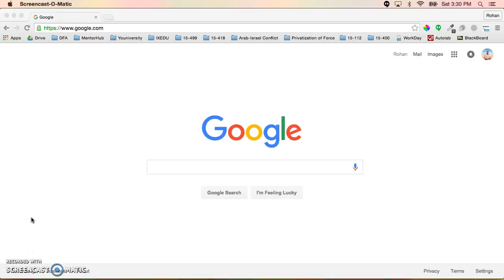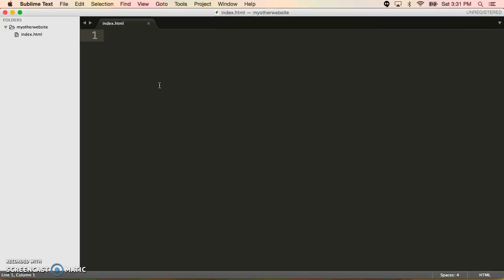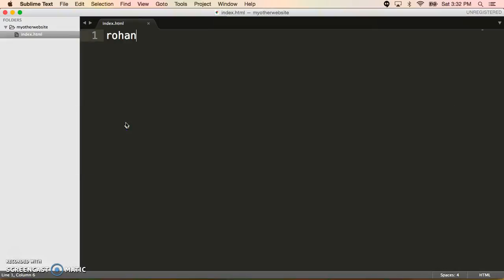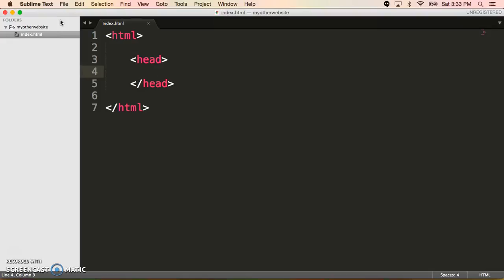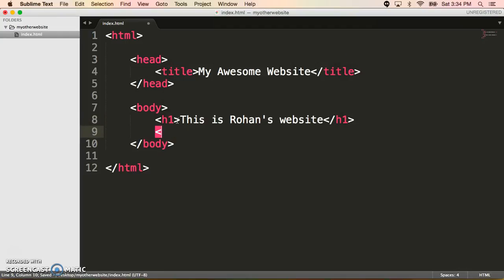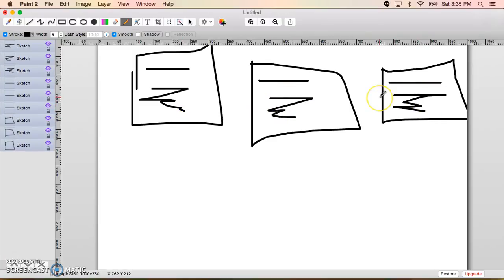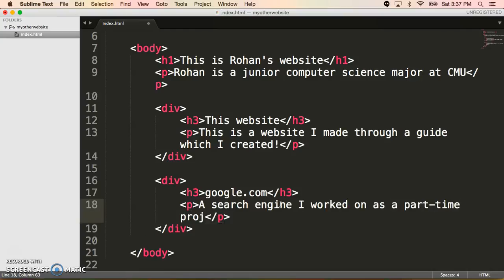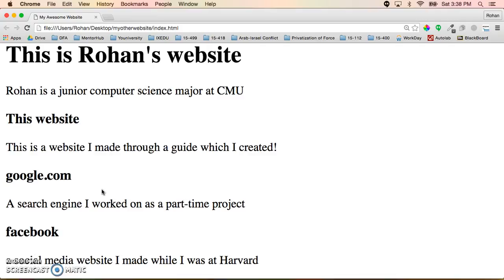Intro to HTML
In this video we go over the basics of HTML, start our personal website, and look at how to organize content using divs.